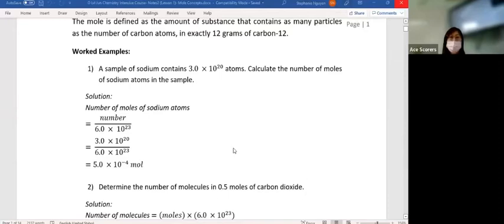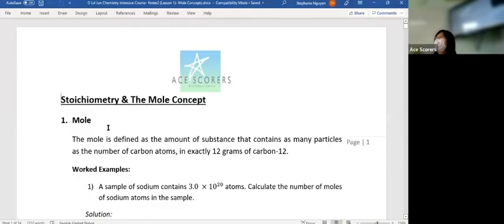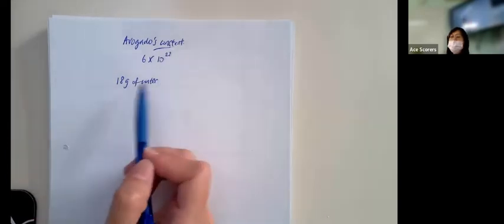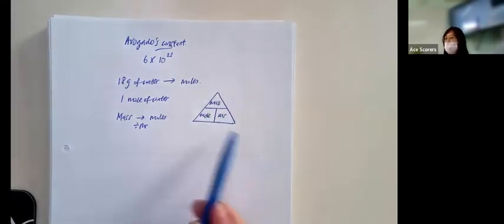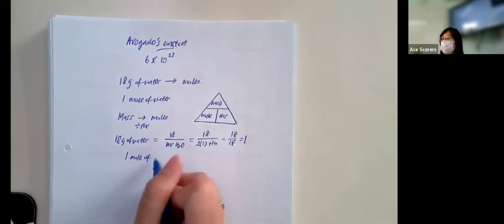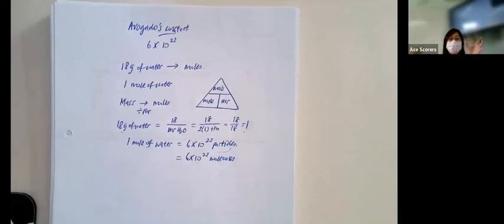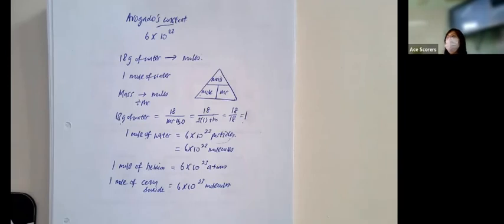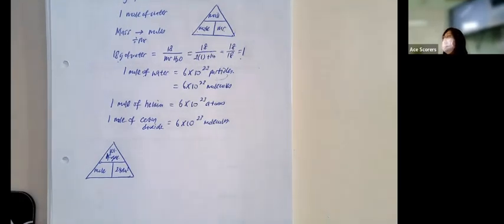Complete explanation of mole concept by Ms Joyce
For sec 3 - 4